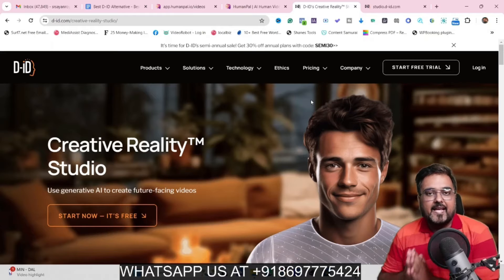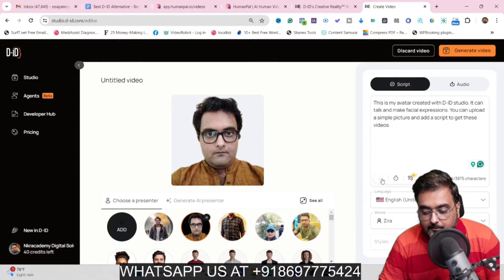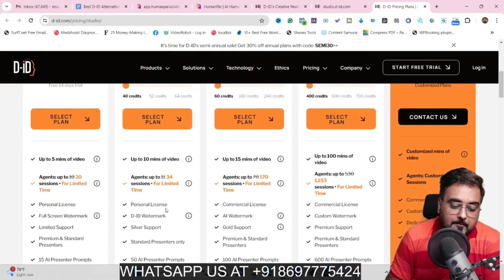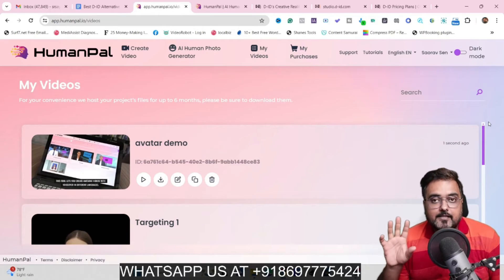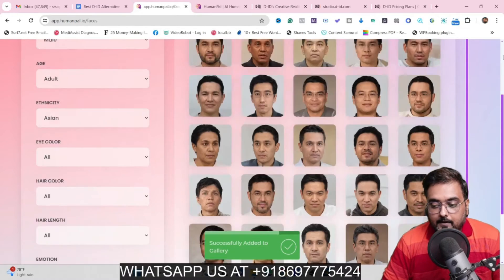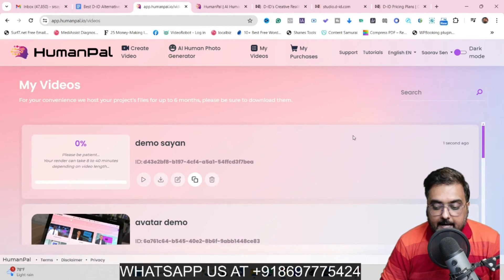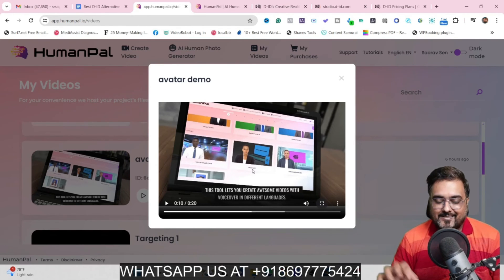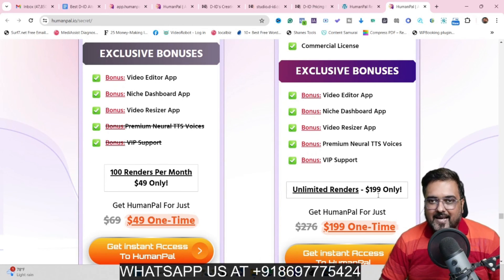🛑STOP Using D-ID |🛑Best DID Alternative Website ✅ | Unlimited Ai Talking Avatar Video 💯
Are you frustrated with D-ID Studio’s new pricing and restrictions? 😤 Imagine being able to create unlimited, high-quality talking AI avatar videos without breaking the bank! 💸 In this video, we reveal a game-changing solution that’s affordable and feature-packed. 🛠️

Problem: D-ID Studio's skyrocketing costs and limited features are holding you back.
Agitation: Don't let these limitations stifle your creativity and growth.

⏳ Act Now! Don’t miss out on transforming your video creation process. Click to watch and take action today! 🚀

⚠️ Major Problems and Drawbacks of Using D-ID Studio:

🚫 No Free Plan: The free plan has been replaced with a restrictive 14-day trial.
⏳ Limited Video Time: Only 5 minutes of video creation during the trial period and 10 minutes on the basic plan.
💧 Watermarks: Videos created on lower-tier plans come with watermarks.
🎭 Limited Avatars and Voices: Very few options for AI avatars and voices in the basic plan.
💰 High Cost: The advanced plan costs $108 per month, offering just 100 minutes of video creation.
But worry not! There’s a fantastic alternative that’s budget-friendly and feature-rich. Introducing HumanPal! 🌟

🔥 Best D-ID Studio Alternative - No#1 Ai Talking Avatar Video Creator

🎥 Discover the Best D-ID Alternative for Creating Talking AI Avatar Videos! 🤖✨

Are you tired of the limitations and high costs associated with D-ID Studio?

💸 While D-ID Studio is a well-known solution for creating talking AI avatar videos, recent changes in its pricing plan have made it less accessible. For instance, the free plan has been replaced with a 14-day trial, allowing only 5 minutes of video creation with a watermark. Even the basic paid plan offers just 10 minutes of video per month with limited avatar and voice options. To unlock more features, you’d need the Advanced Plan at a hefty $108 per month, providing only 100 minutes of video creation.

HumanPal is your go-to AI talking avatar video creation software with a one-time lifetime license fee of just $199. Say goodbye to recurring monthly fees and hello to unlimited video creation! 🥳

🌈 Why Choose HumanPal?
1️⃣ Unlimited Videos: Create as many videos as you want, forever!
2️⃣ Hundreds of Templates: Get started quickly with a wide variety of built-in templates.
3️⃣ Custom Avatars: Use FaceSwap to customize your avatars.
4️⃣ AI Text-to-Speech: Generate realistic voiceovers with ease.
5️⃣ Automatic Subtitles: Enhance accessibility with auto-generated subtitles.
6️⃣ Upload Your Own Media: Personalize your videos by adding your own media.
7️⃣ Stock Media Integration: Access a vast library of stock media from Pexels and Pixabay.
8️⃣ Add Text and Music: Make your videos more engaging with text and music.

🔗 What Next❓: Don’t miss out on this incredible offer! Transform your video creation process with HumanPal today and enjoy unlimited possibilities without breaking the bank. 🚀

Check out HumanPal today and revolutionize the way you create talking AI avatar videos! 🎬👩‍💻👨‍💻

🎬 Video Chapter And Timeline - Best D-ID Alternative

00:00 Introduction To D-ID Studio
01:32 D-ID Studio Demo
03:35 D-ID Studio Pricing Plan
05:37 Best D-ID Studio Alternative - HumanPal
06:41 HumanPal - How To Create A Talking Avatar Video
07:37 HumanPal - Select Your Video Template & AI Avatar
08:14 HumanPal - How To Add A Voiceover Or Ai Text To Speech
09:40 HumanPal - How To Customize Your Ai Talking Avatar Videos
12:18 HumanPal - Special One Time Offer + Bonus